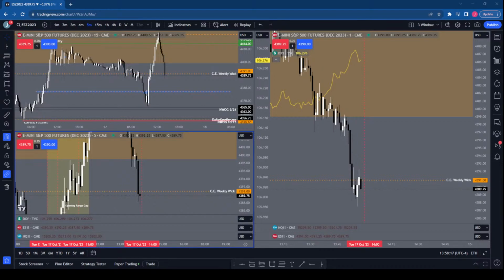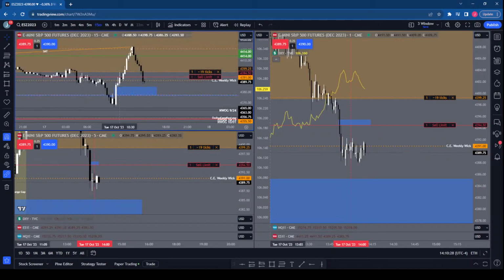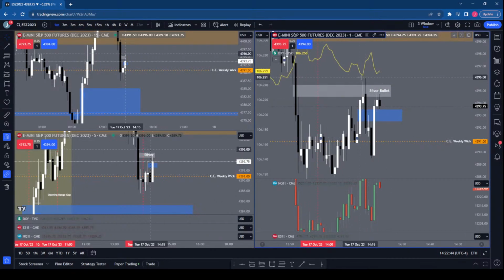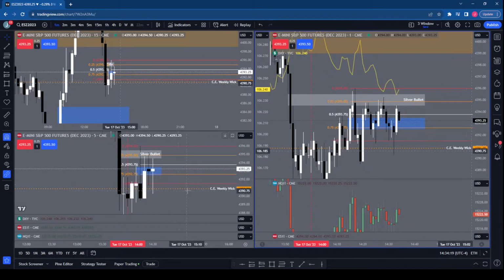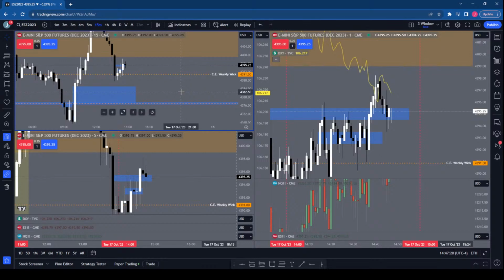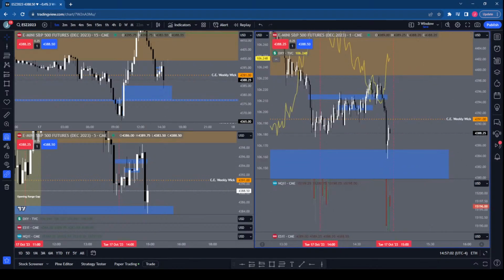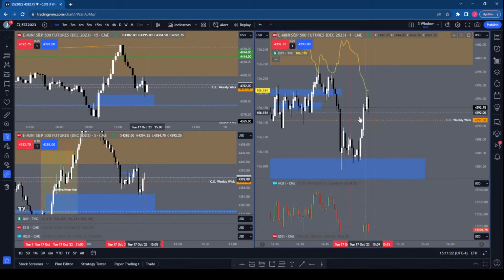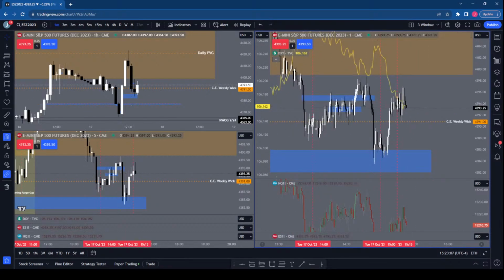DAY TRADING FUTURES LIVE PM Session ICT Silver Bullet 10/17/23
12:29 Trade Hypothesis
17:55 Entry
22:45 Stopped out at break even :')
37:27 Reflection on moving my stop